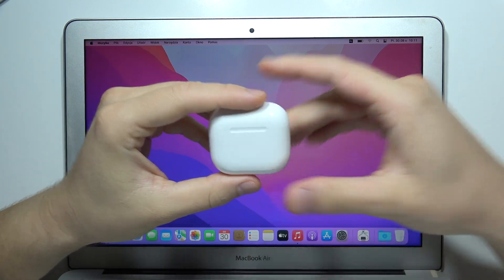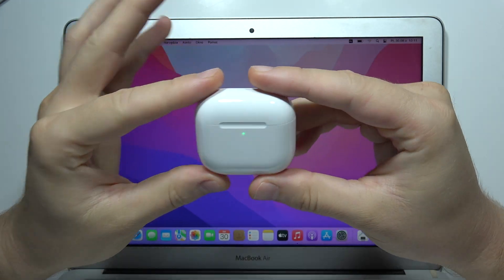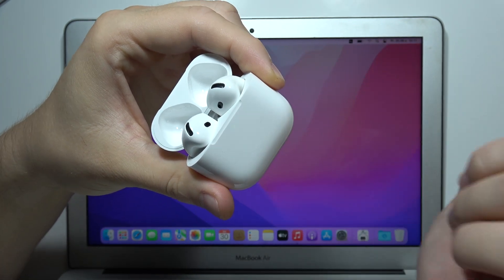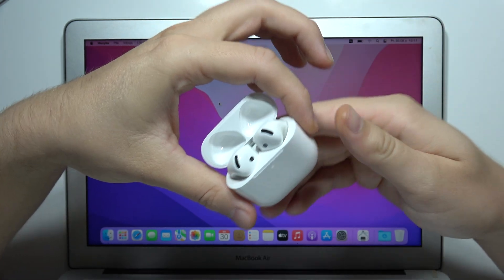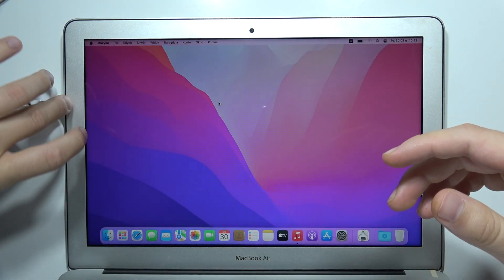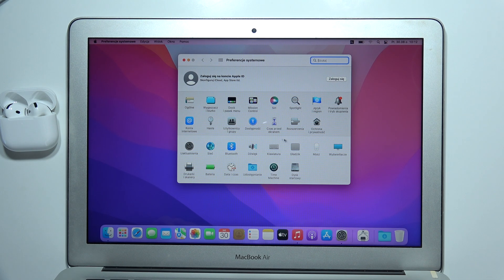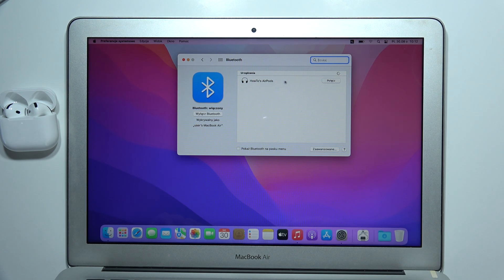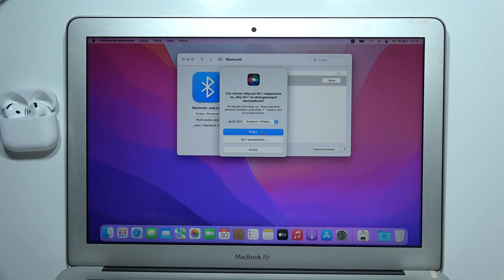How to Connect AirPods 4 to Macbook?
In this video, you’ll learn how to connect your AirPods 4 to a MacBook. I’ll guide you through the steps to pair your AirPods 4 with your MacBook for a smooth wireless audio experience. Connecting AirPods 4 to your MacBook allows you to enjoy music, calls, and more on your laptop. Follow along to easily set up your AirPods 4 and start using them with your MacBook.

I'll do my best to reply promptly and assist you.